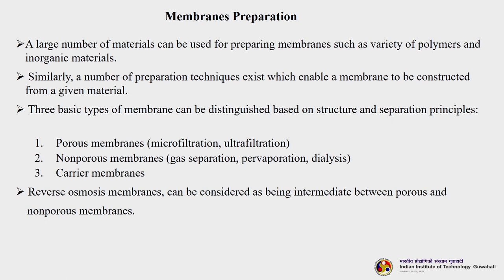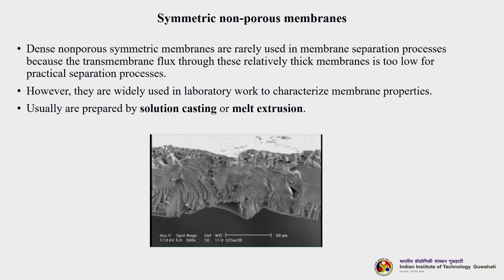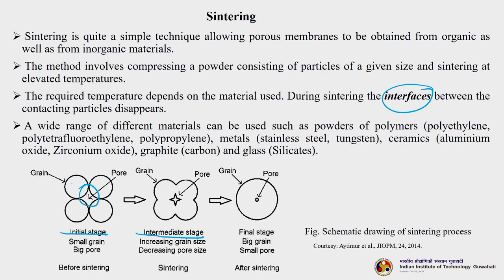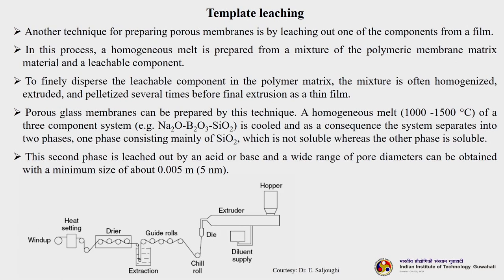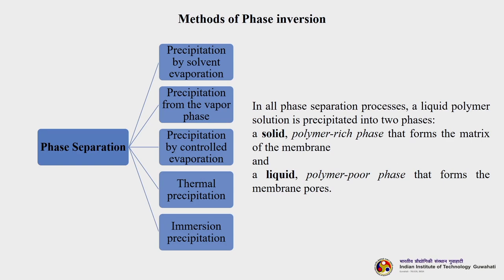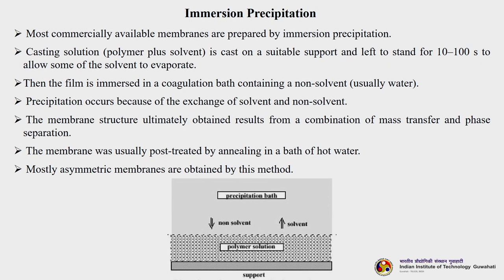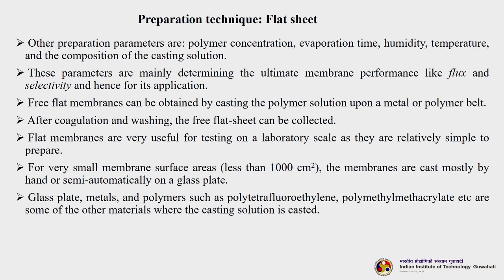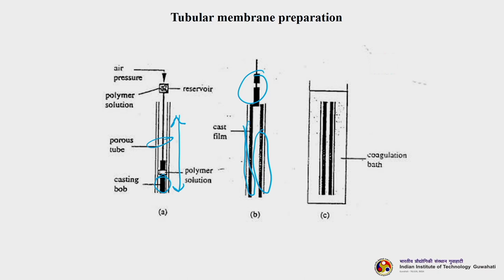Lec 6 : Preparation of Synthetic Membrane, Phase Inversion Membranes